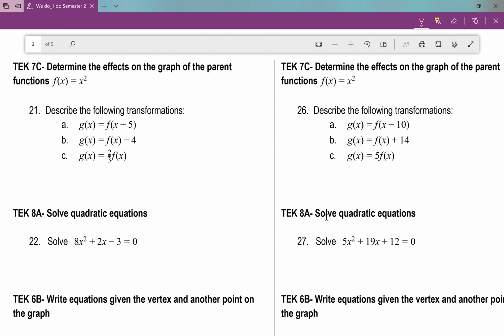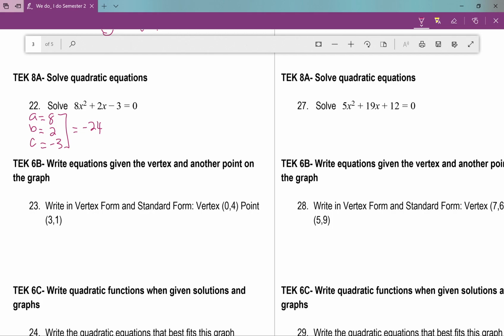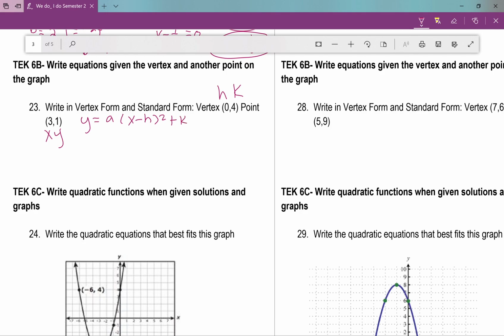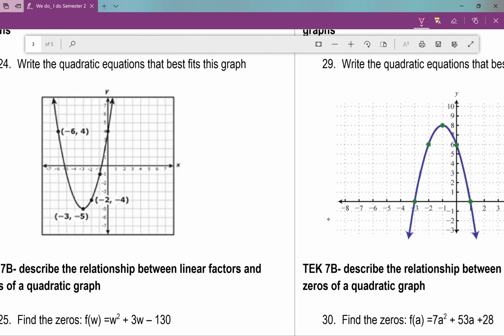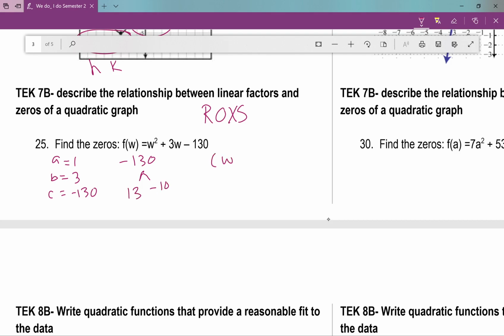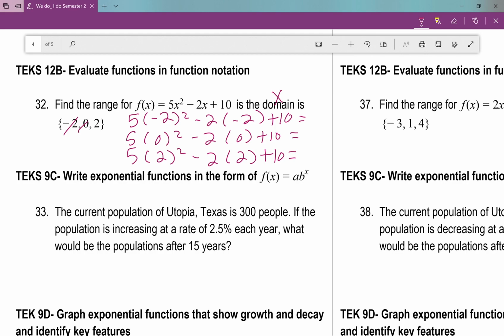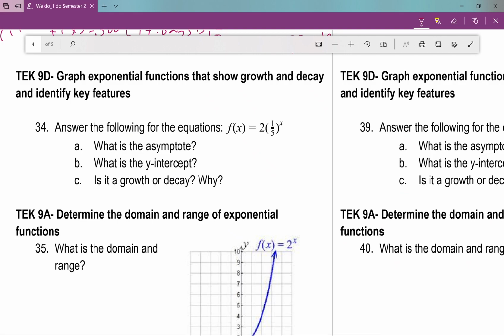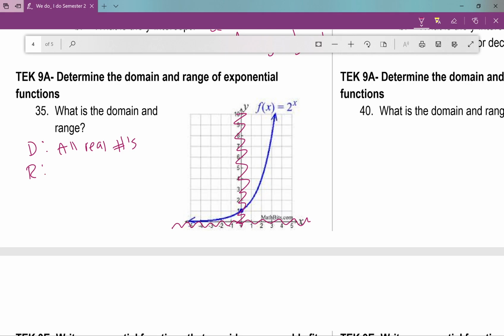Algebra 1 Semester 2 Review Part 2